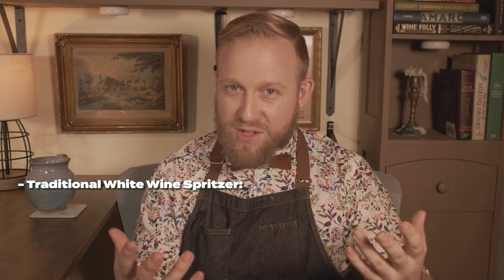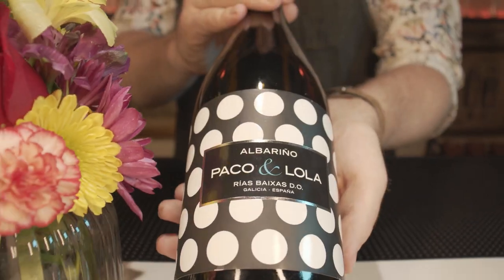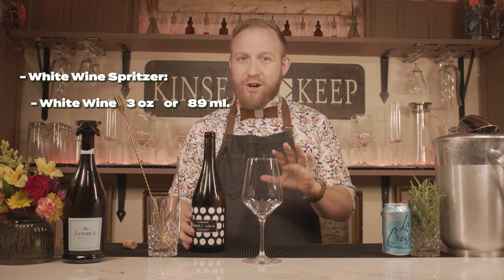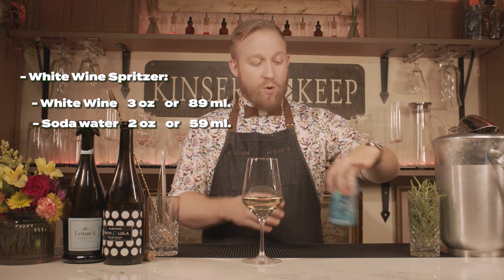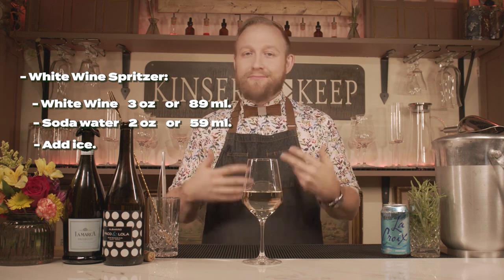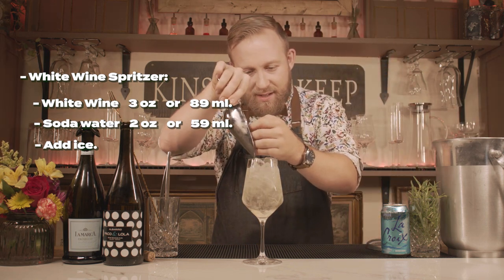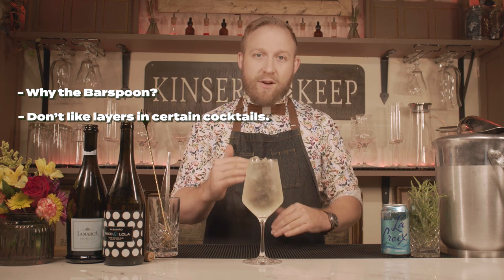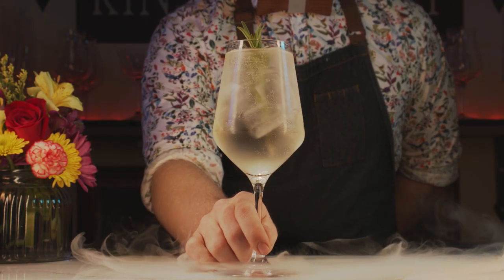White Wine Spritzer | History and Recipe.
The End of Summer is Near but We're Holding On with the Spritzer.  The White Wine Spritzer is a Perfect Light Summer Beverage Created with Your Favorite White Wine.

Welcome to Kinser's Keep! Aysha and Jeremy here, hoping that you'll join us on our adventures at home and abroad as we explore the history, culture, and inner workings of mixology. Who knows where we'll end up?!

On this channel you can expect to dive deep into the fundamentals of making drinks, from start to finish, and breaking rules along the way.  The world of mixology can be mysterious and intimidating, so let's demystify this magical world.

We'll be exploring classic cocktails, modern libations, drinks from works of literature, series, movies, as well as the world of gaming. From recreations to original recipes we'll pay homage to the stories and experiences that made us fall in love with drink making, and each other.

We'll be teaming up with businesses around the world that elevate your drinking experience whether you're out and about, or in your own home.  With a combined service experience of almost 30 years, we can't wait to share what we've learned along the way.

Love Amazing Bar Gear? Check Out Crew Supply Co.

If you would like to get in contact with us our e mail is:

Time Stamps:
00:00 The White Wine Spritzer.
00:15 History of the White Wine Spritzer.
00:55 Recipe of the White Wine Spritzer.
01:23 How to Make the White Wine Spritzer.

- Kinser's Keep "Like 4 Me" by JK & LMNOP.

We do our best to provide accurate information, but there may be technical typo's every now and then. If we find an error, information in this episode/channel can be updated without notice.